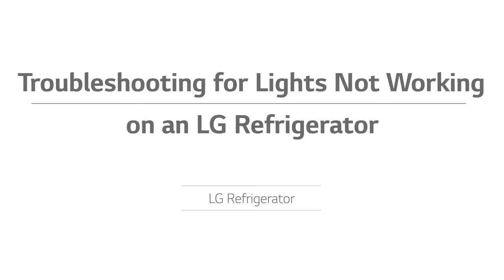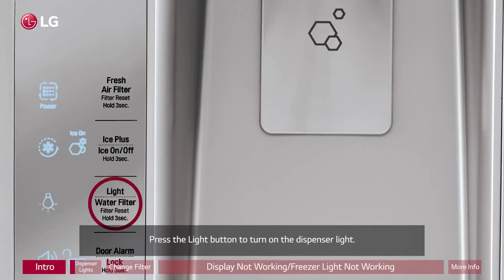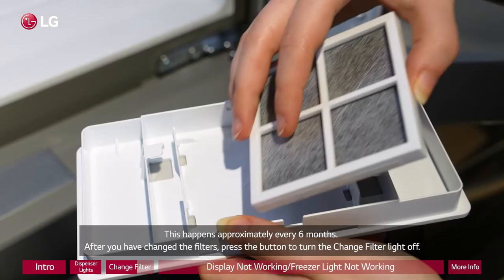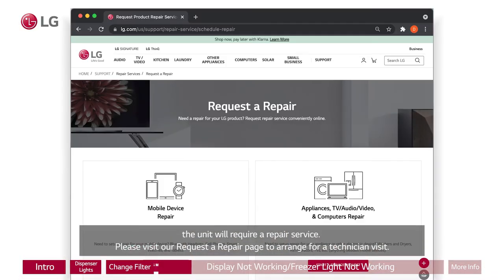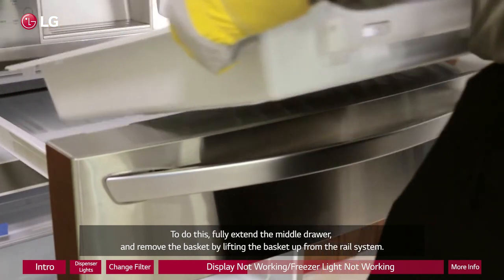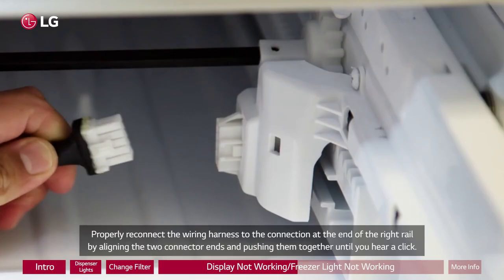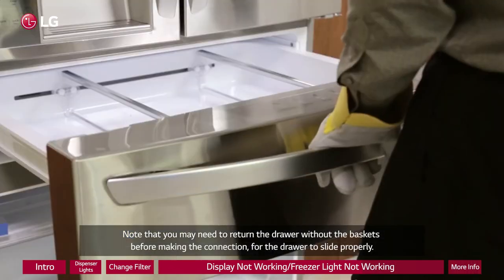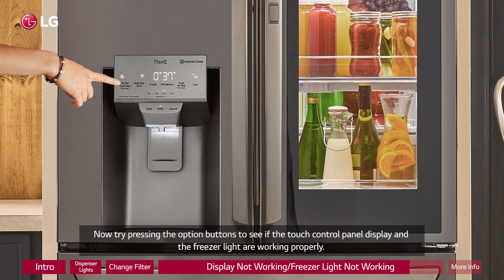[LG Refrigerator] Troubleshooting the Lights Not Working